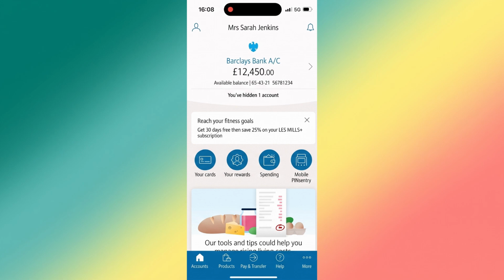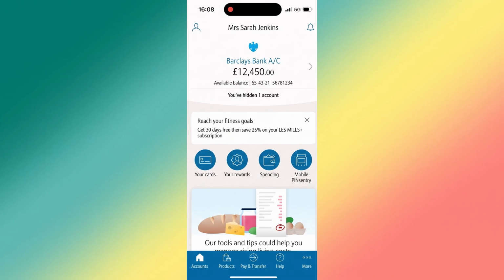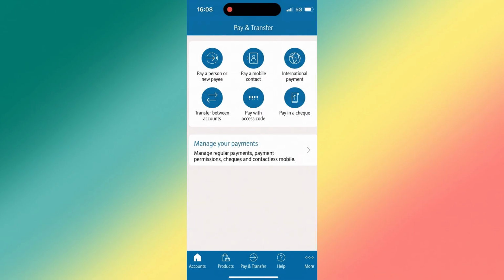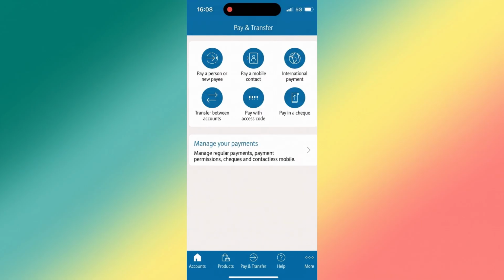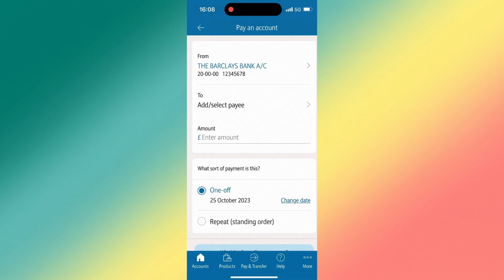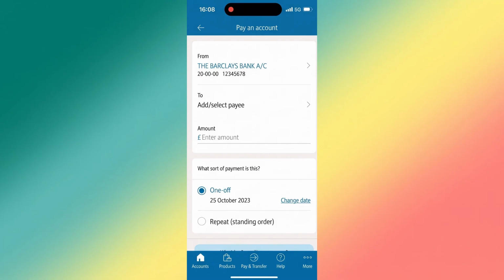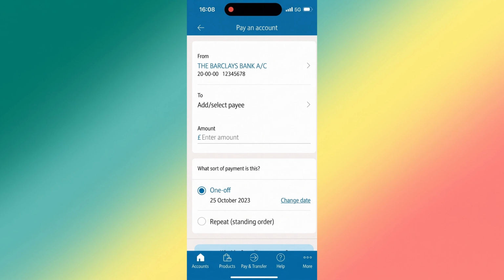How to Transfer Money to Someone Else's Barclays Bank Account (2026)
How to Transfer Money to Someone Else's  Barclays Bank Account

In this video I'll show you how to Transfer Money to Someone Else's  Barclays Bank Account. The method is very simple and clearly described in the video. Follow all of the steps & see how to Transfer Money to Someone Else's  Barclays Bank Account.